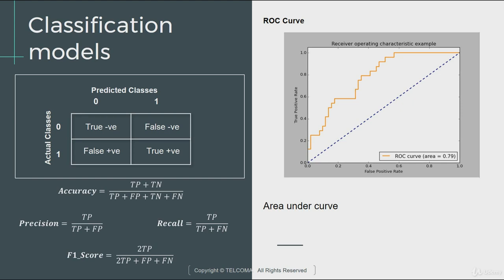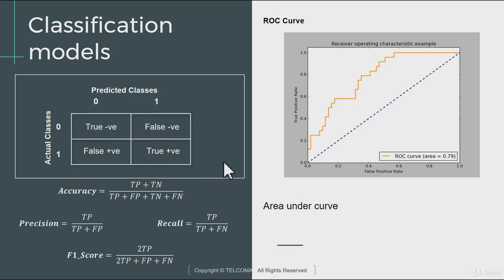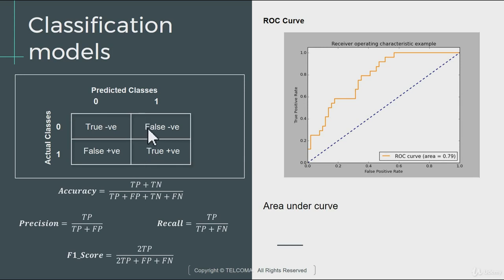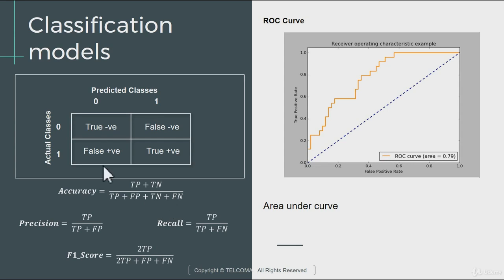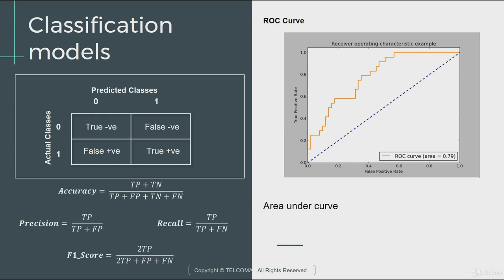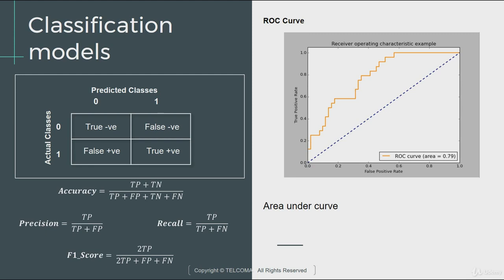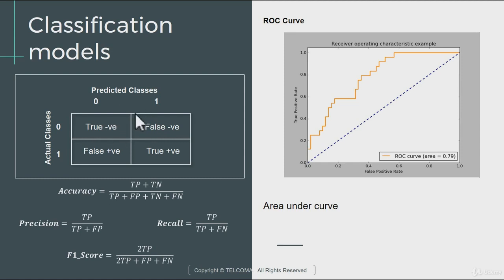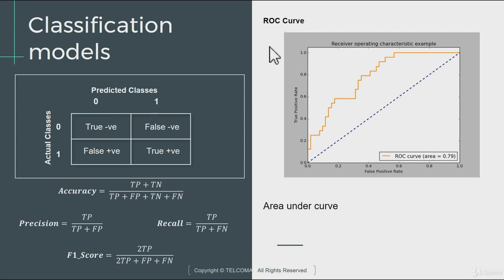Model Evaluation Classification